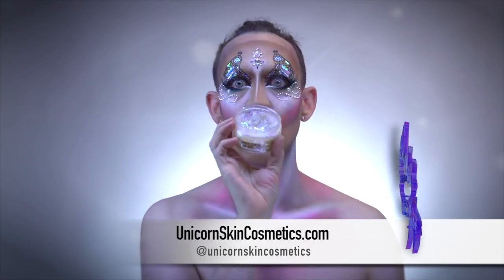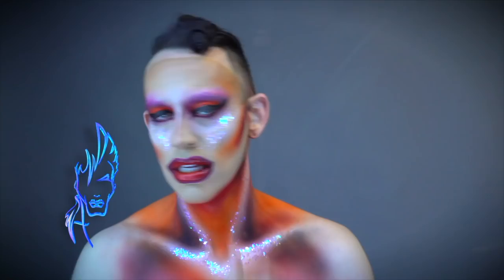THE LEGACY COAT ! ! acidcolorproject - EVERY COLOR used in this drag rainbow goth transformation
This week I'm doing my favorite color, ALL OF THEM!!!
I get to wear the "Legacy Coat" which is made from all the badge, pins and patches mailed in from y'all!!  :D

Was named after the theater tradition I had taken part in so many time in the past.  From wikipedia:: The ritual dates to 1950, when Florence Baum, a chorus member in Gentlemen Prefer Blondes, entered the men's dressing room wearing a robe, pale pink with white feathers.[5][6] The men took turns trying it on. Fellow chorus member, Bill Bradley, sent a dressing gown from one of his fellow performers to his friend performing in Call Me Madam. A feathered rose from Ethel Merman's costume was attached to the robe, and it was then given to a chorus member in Guys and Dolls.[5] The robe continued to be passed from one show to another, each time with a memento added on.

The ritual has become more formal, with rules about how it is presented, worn, and displayed. When robes are full of artifacts, a new robe is started. Retired robes are kept at the New York Public Library for the Performing Arts, at the Smithsonian, and at Actors' Equity.

In 2005, Brynn Williams from the Broadway cast of In My Life became the youngest recipient of the Gypsy Robe at age 12.

On April 18, 2018, Actors Equity announced that the name of robe would be changed at the end of the current theater season. A poll was opened to union members to vote on a new name.[7][8] The new name chosen is the "Legacy Robe"; the first Legacy Robe presentation took place on July 26, 2018, during the musical Head Over Heels.[1]